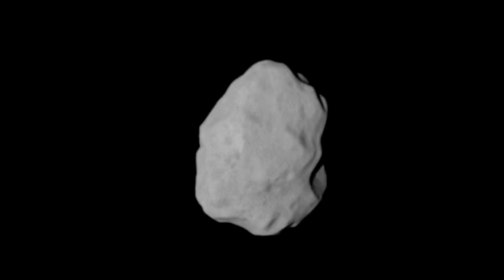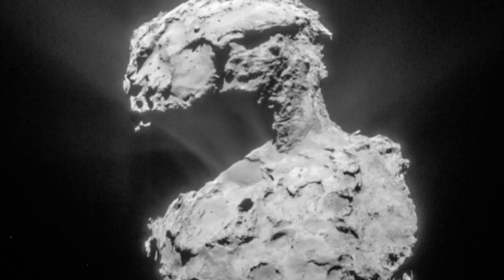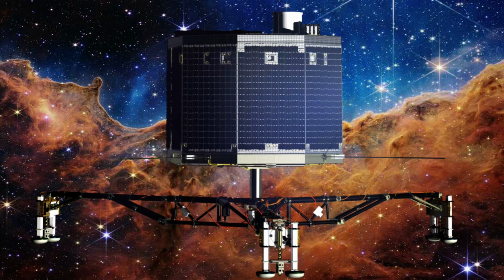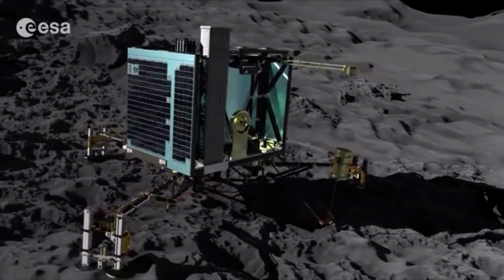What happened to the ESA’s Rosetta And Philae Mission?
Today, we will discovery what happened with two small spacecraft a few meters long. And discover what is behind a small, 4 kilometer comet, 67P/Churyumov–Gerasimenko. And discovery what we discovered about the small comet.